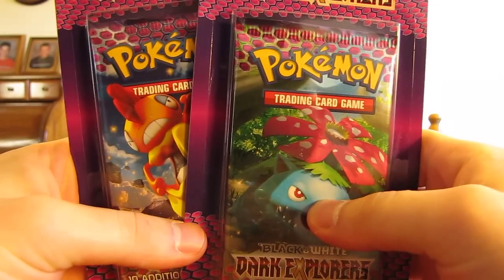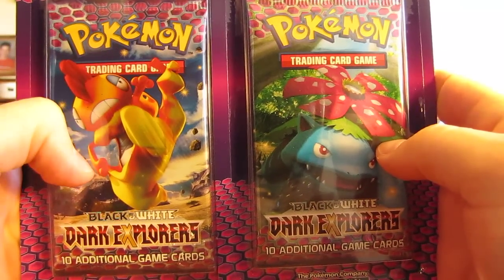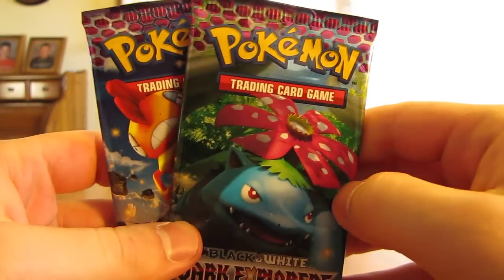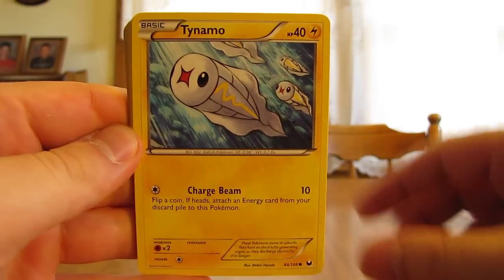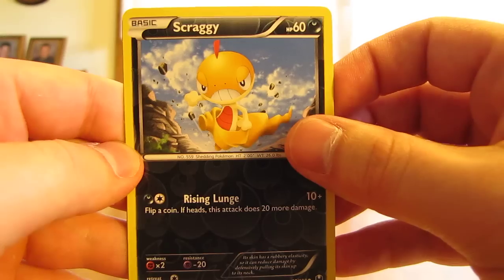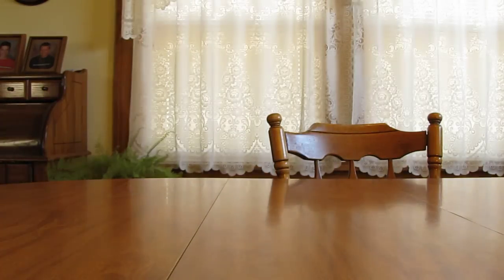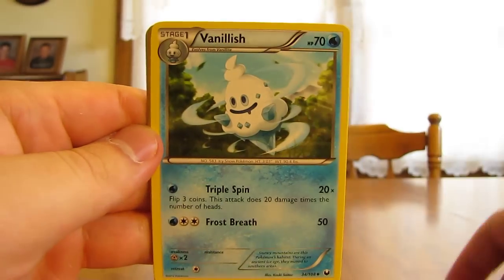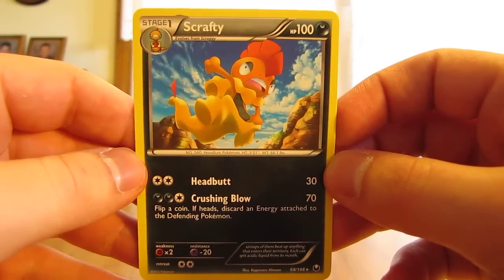Opening 2 Dark Explorers Pokemon Booster Packs (2nd Time)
This is a video of me opening 2 Dark Explorers Pokemon booster packs.  This is the second two packs I've opened from this set, disregarding the Lucario Promo pack.  I will be opening a Dark Explorers booster box in the next few weeks and I'll be opening at least 14 booster boxes starting in June.  These 2 Dark Explorers packs cost $4.19 a piece from Target.